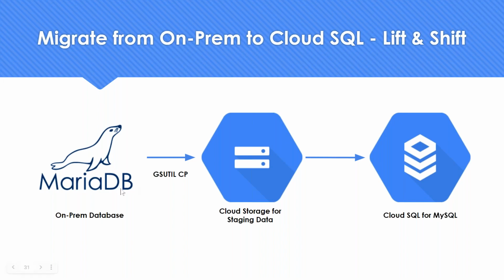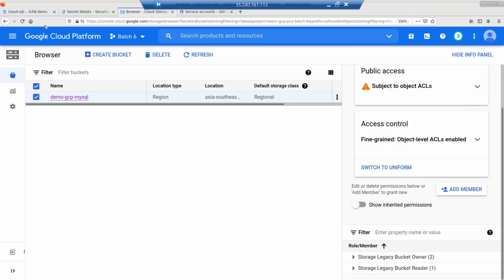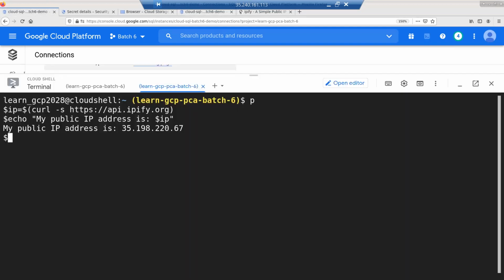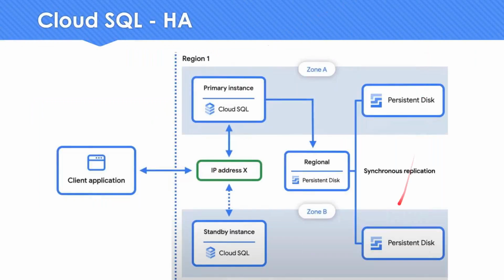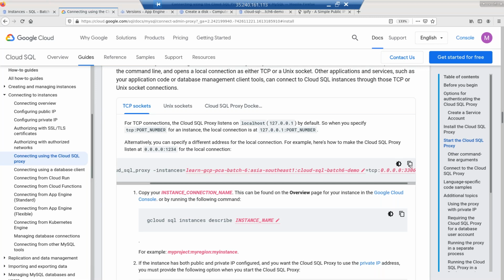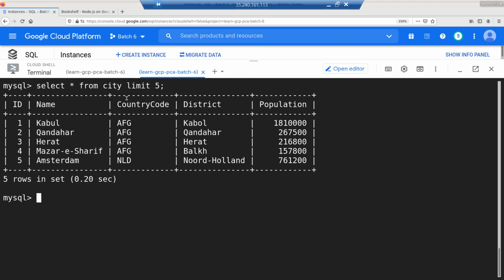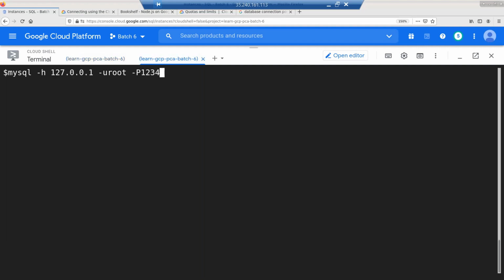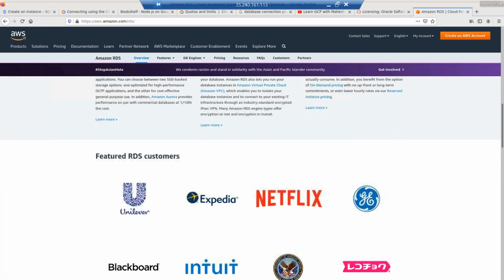17 What is lift and shift migration in GCP? | What is failover in GCP? | 2 Tier App | Read Replica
GCP
Google Cloud
What is lift and shift migration in GCP?
What are the 4 phases of cloud migration?
Which of these cloud migration strategy has a nickname lift and shift?
What is the difference between lift and shift and refactoring in cloud migration?
What are the 3 main phases to a cloud migration?
What is the type of migration lift and shift?
What are the 7 types of cloud migration?
What are the 5 cloud migration strategies?
What are the six stages of migration?
What are the 6 phased strategies for cloud migration?
What is lift and shift code?
What is the opposite of lift and shift?
What are the disadvantages of lift and shift to cloud?
Is cloud-native the same as lift and shift?
What is the difference between Rehost and Replatform?
What are the 2 types of migration?
What are two types of cloud migration?
How many types of cloud migration are there?
What are the 4 types of data migration?
What are 11 types of migration?
What are the three 3 categories of migration technique?
What are 7 R's in cloud migration planning?
What is lift shift also known as?
Are there 4 main types of cloud computing?
What is cloud migration roadmap?
What are the 5 R's of application migration?
Which tool is used for cloud migration?
What are the 10 different types of migration?
What are the 7 migration strategies?
What is the migration cycle?
What are the four 4 common deployment models for a cloud infrastructure?
What is no lift SHiFT?
Why do we lift and SHiFT?
Where can I find SHiFT codes?
What is lift and shift method in Azure?
What is lift and shift vs modernization?
What is lift and drag?
What are 3 disadvantages of cloud storage?
What are 3 disadvantages of the cloud?
What is lift and shift in AWS?
What is cloud migration in GCP?
What is the difference between cloud migration and cloud transformation?
What is the difference between cloud migration and transformation?
What is failover in GCP?
What is the difference between failover and high availability?
What is cloud failover?
What is the difference between read replica and failover replica in Cloud SQL?
How many types of failover are there?
What is the difference between backup and failover?
Why do we need failover?
What are the benefits of failover?
What is failover in availability?
What is the failover process?
What is the difference between failover and recovery?
What is failover testing with example?
What is the difference between replica and cluster?
What is the difference between read replica and cache?
What is the difference between replica and cache?
What are failover types?
What is failover capacity?
How long is a failover?
What are the three 3 types of backup?
What are the disadvantages of failover?
What are three types of backups?
How do you test for failover?
How does a failover server work?
How do you implement a failover?
Why is failover testing important?
What is the difference between failover and load sharing?
What is failover in VM?
What is a three tier application in GCP?
Does GCP have a free tier?
How many App Engine applications can you create in a GCP project?
What tier is Google Cloud Platform?
What is 3 tier vs 2 tier application?
What is the difference between 2 tier and 3 tier application?
Is GCP cheap than AWS?
Is VPC free tier?
How do you use free tier GCP?
What are the 2 App Engine environments available in GCP?
What is the maximum number of projects in GCP?
What is the maximum project name length in GCP?
What is Tier 1 vs Tier 2 cloud?
What is the difference between Tier 1 and Tier 2 GCP?
What is Tier 2 cloud?
What is an example of a 2 tier application?
What is a 2 tier application?
What is a 2 tier architecture in API?
What is the example of 3 tier application?
What are tier 1 and tier 2 applications?
Which is better tier 1 2 or 3?
Which GCP service is best?
Is GCP easier than Azure?
Should I join GCP or AWS?
Is VPC a VPN?
How many EC2 instances can I run free?
What is VPC limit?
What do read replicas do?
How many read replicas for RDS?
How to create read replica in PostgreSQL?
What is the difference between clone and read replica?
What is the difference between replica and backup?
What is the difference between multi-AZ deployment and read replica?
What are the two types of replication available in storage replica?
Are read replicas synchronous or asynchronous?
Can read replica be encrypted?
What is the maximum data size for RDS?
How does RDS read replica work?
What is asynchronous replication?
Does creating a read replica cause downtime?
Can we stop read replica in RDS?
Is Redis replica read-only?
What are the two types of cache memory?
What are the two types of clone?
What is a read-only replica?
Is replica an exact copy?